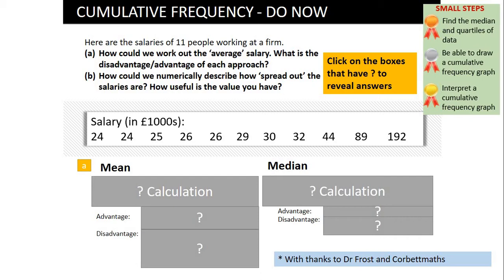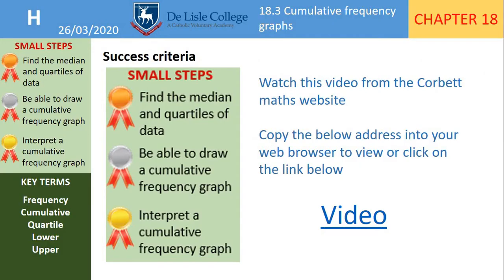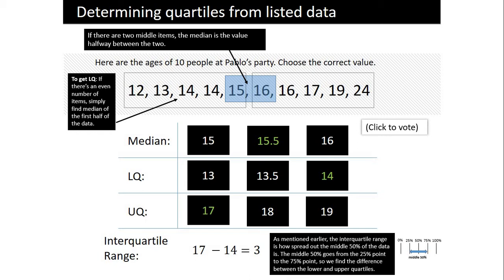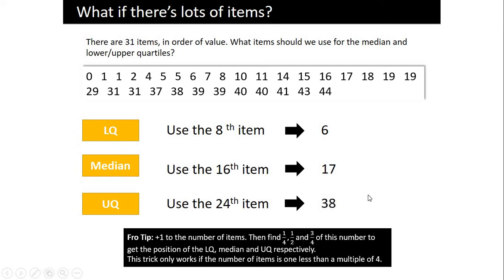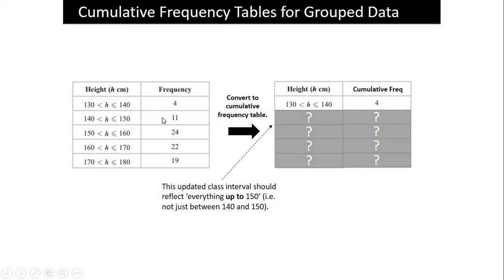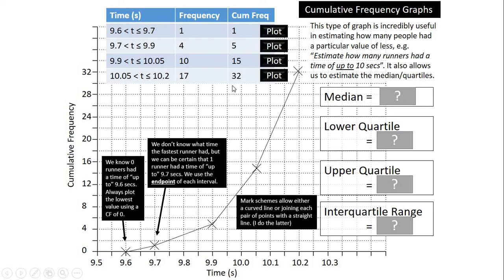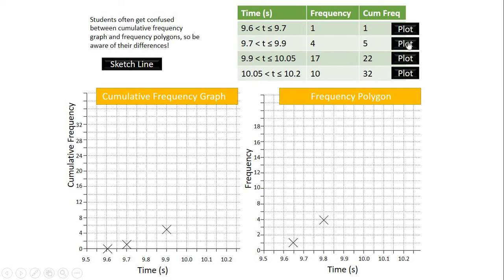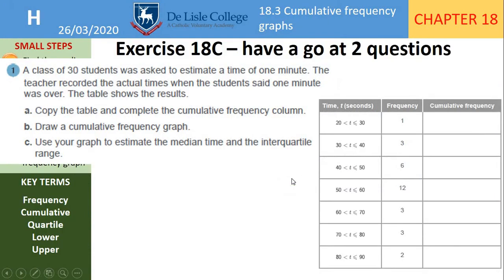Topic 18.3 Cumulative Frequency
Chapter 18 - Sampling and more complex diagrams
18.3 Cumulative Frequency